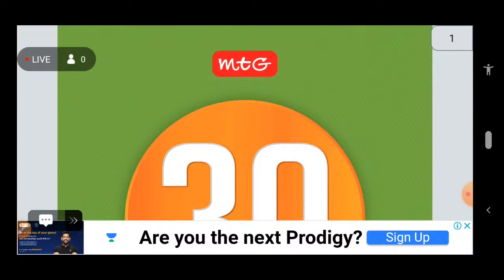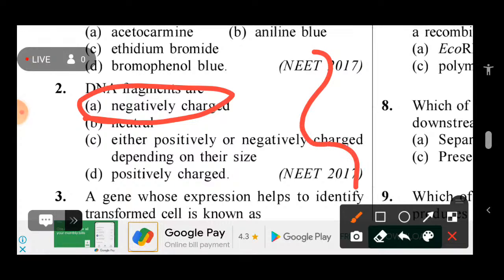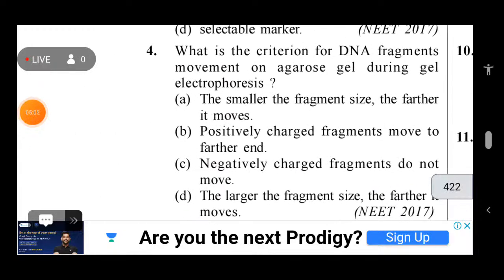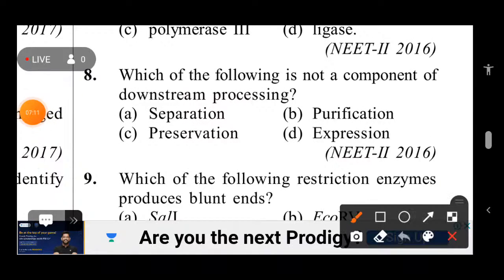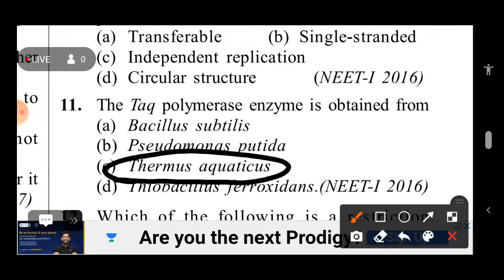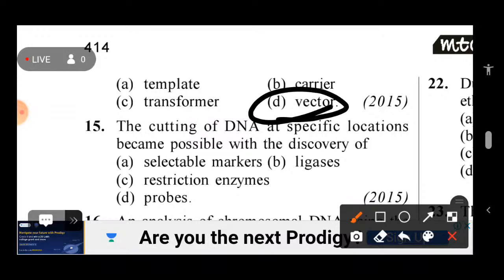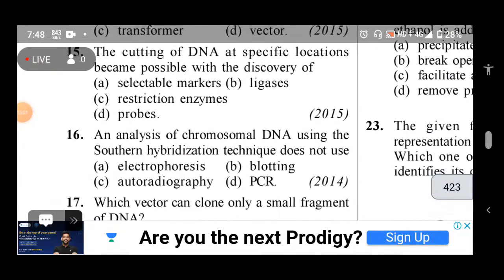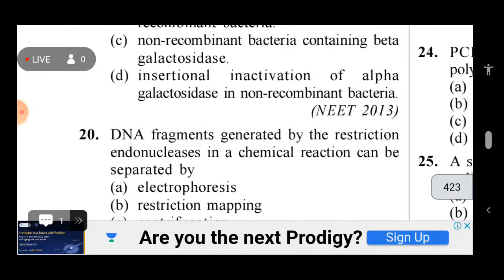Biotechnology: Principles and processes MCQS | Imp. MCQs for NEET and TERM 2 | EDUTRICKS AND LEARN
term2

HUMAN HEALTH AND DISEASES important mcqs for term 2 PART -1  VIDEO LINK

HUMAN HEALTH AND DISEASES important mcqs for term 2 PART -2 VIDEO LINK

MCQ AND QUESTION DISCUSSION FOR NEET AND TERM 2 BOARD EXAM

Oswal-Gurukul term 2 BOOK unboxing for class 12 👇👇 and second link for chemistry

Educart term 2 BOOK unboxing for class 12

User name : iyyps004